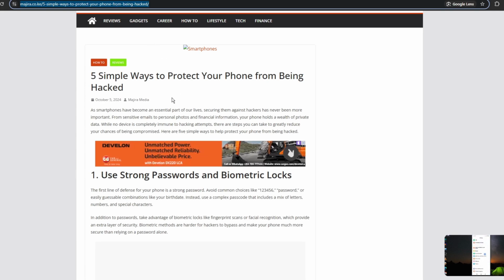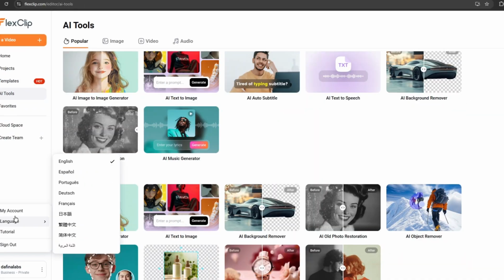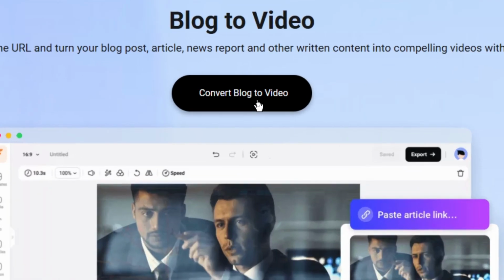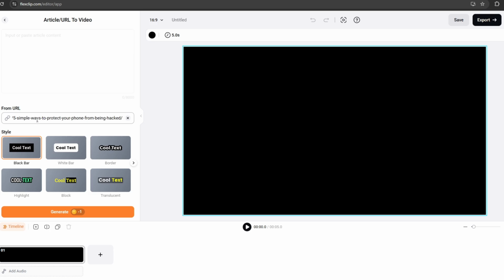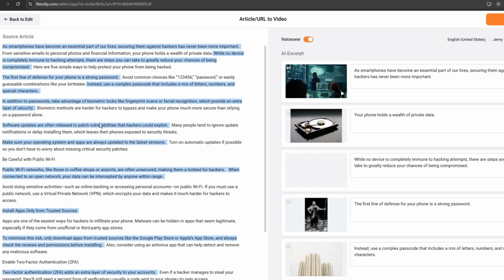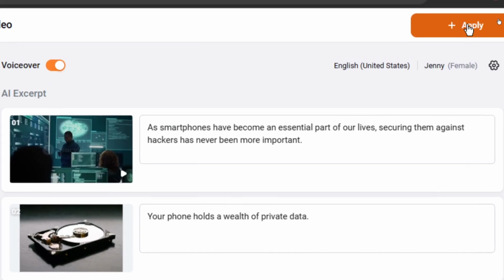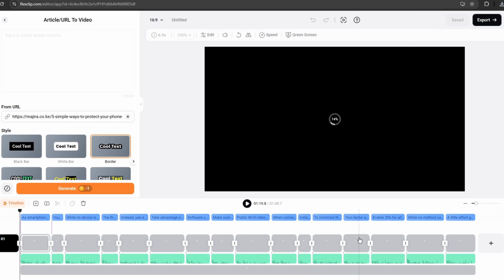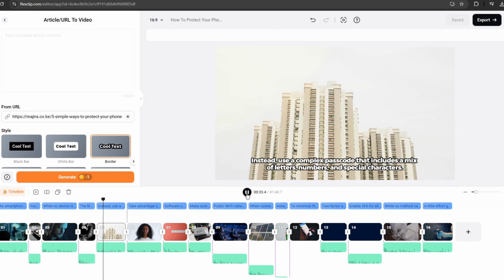How To Convert A Blog Post Into Video With AI Tools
Want to transform your blog posts into engaging videos effortlessly? In this tutorial, I’ll show you how to use Flexclip’s AI tool to convert written content into stunning videos in just a few clicks! Whether you're a blogger, content creator, or marketer, this method will help you boost engagement and reach a wider audience.

🔹 What You’ll Learn:
✅ How to import your blog post into Flexclip AI
✅ How to generate a video with text, images, and voiceover
✅ Tips to customize and enhance your video for maximum impact

Turn your words into visuals and bring your content to life! Watch now and start creating.